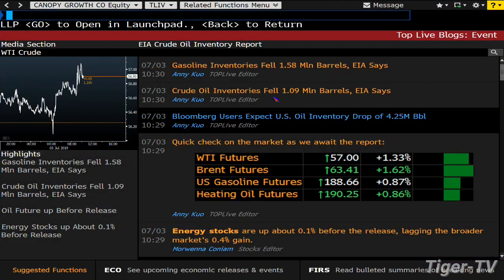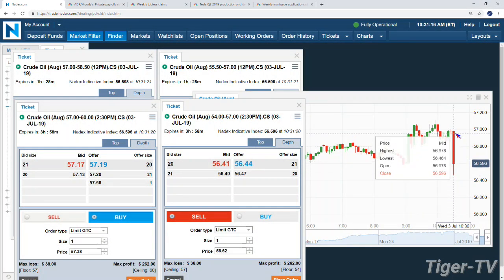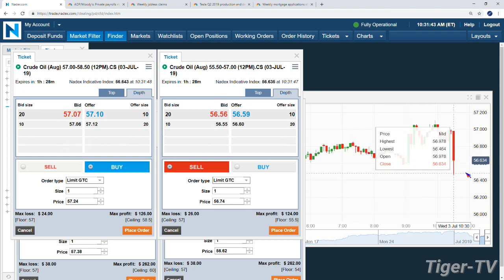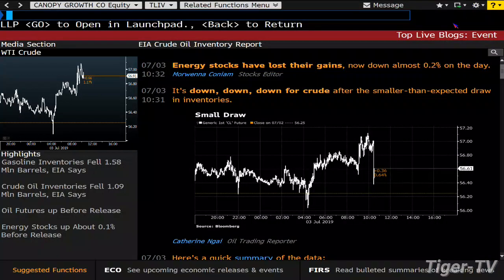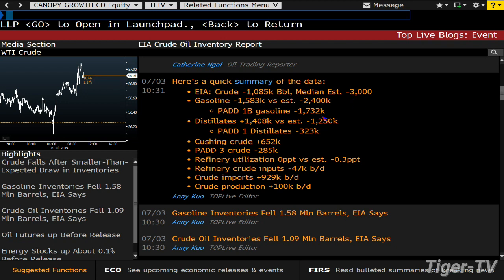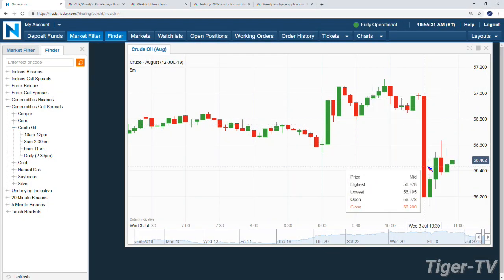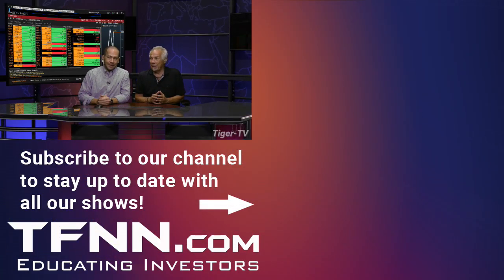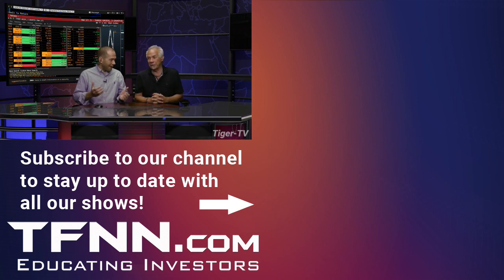Crude Oil EIA Report Analysis with Tom & Tommy O'Brien - June 26th, 2019